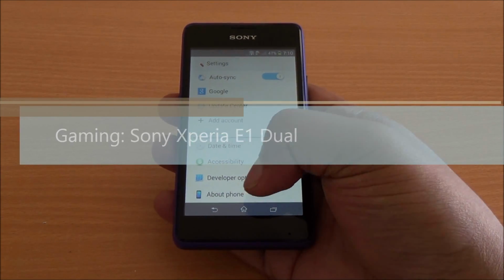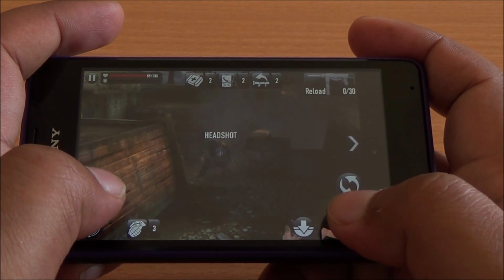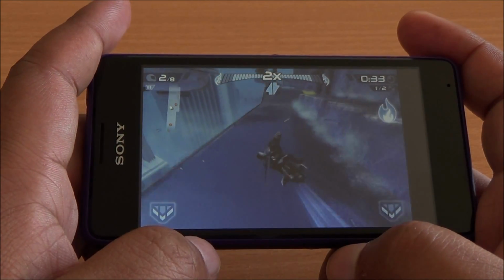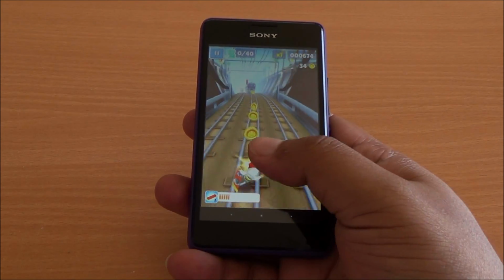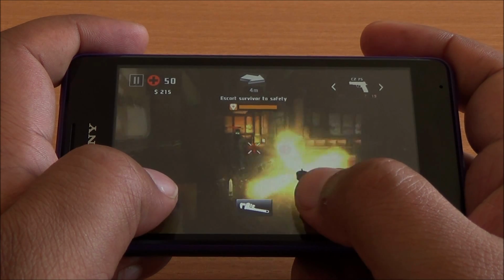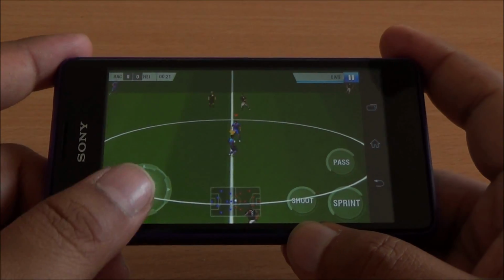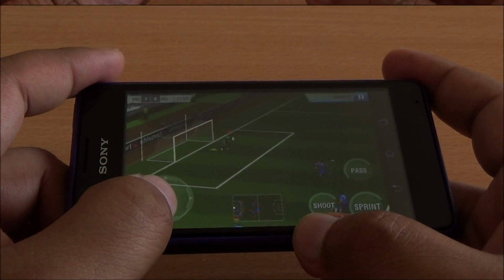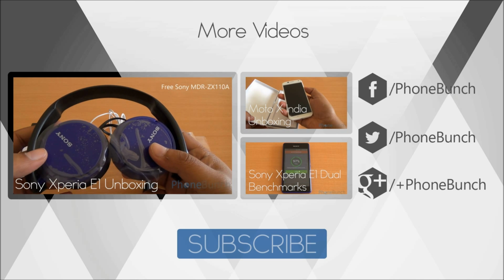Sony Xperia E1 Dual Gaming Review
Gaming Review of the Sony Xperia E1 Dual SIM with Asphalt 7, Dead Trigger 2, Riptide GP2, Frontline Commando: D-day, GT Racing 2, Temple Run 2, Real Football 2013 and Subway Surfers.